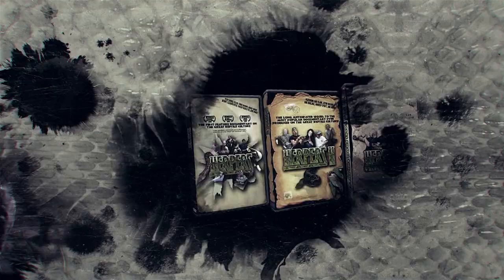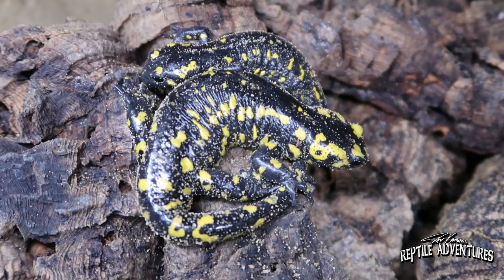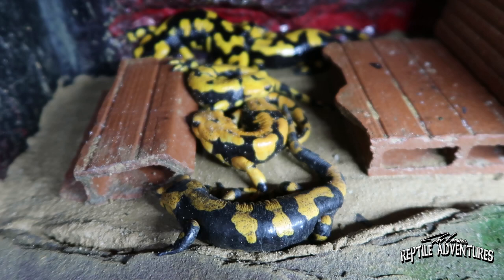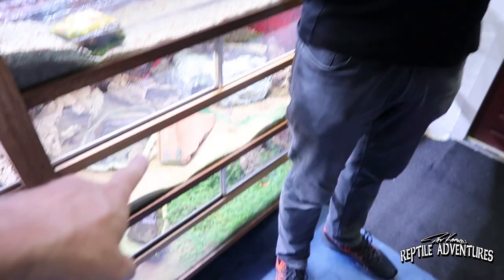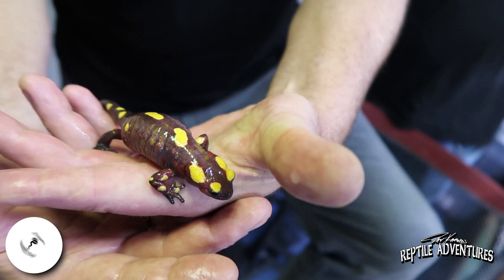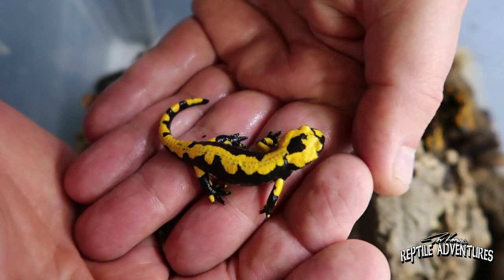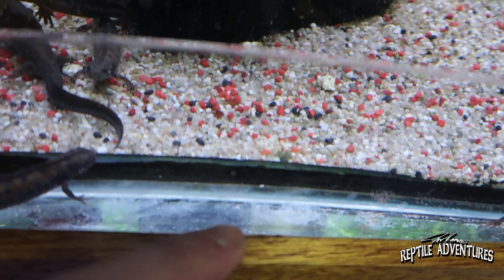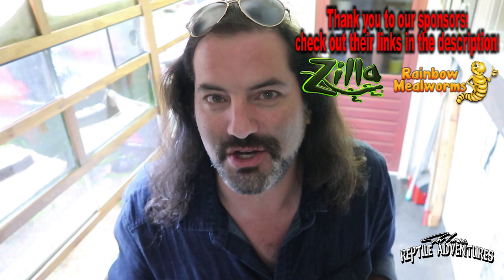ALL ABOUT EUROPEAN FIRE SALAMANDERS!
Fire Salamanders are just plain amazing, and Alex Kenter in Amsterdam takes keeping and breeding the amazing amphibians to a whole new level! Check out this amazing amphibian room tour!

Use hashtag rattleonfan or rattleon and tag me in your photos and videos! And use hashtag davsfieldchallenge on all your herping photos and videos!

HOW DOES A EUROPEAN REPTILE IMPORTER/EXPORTER WORK? A HUGE EUROPEAN REPTILE EXPO! (Houten Reptile Expo, September 2018) LONGEST RUNNING REPTILE SHOP IN THE U.S.! (Twin Cities Reptiles 40th Anniversary)